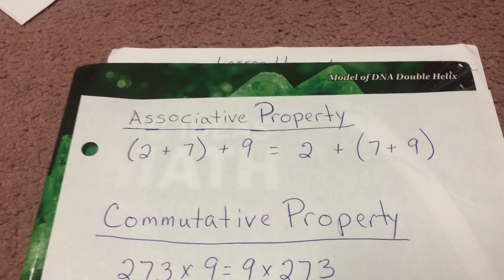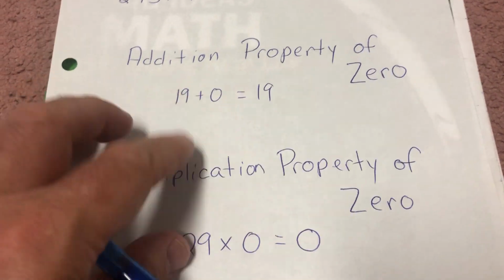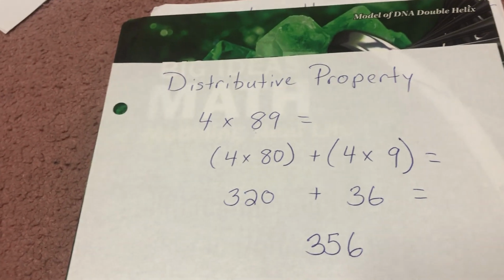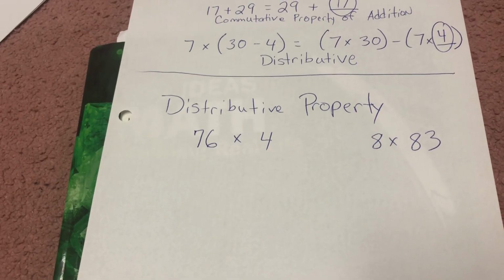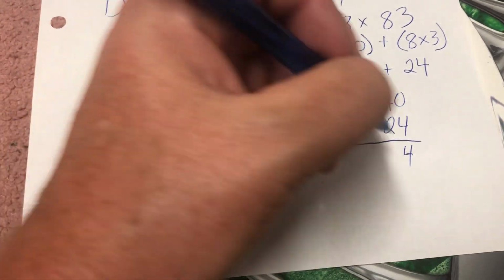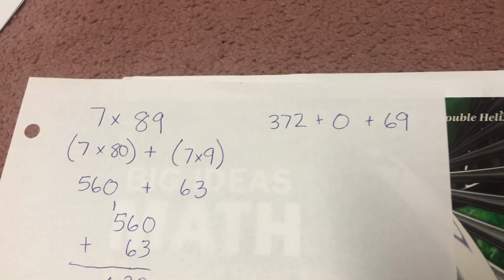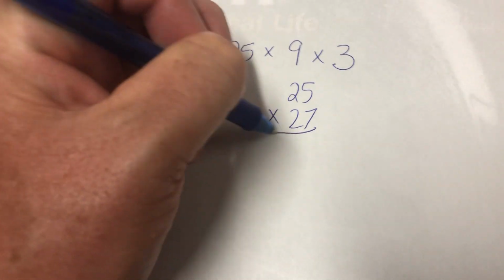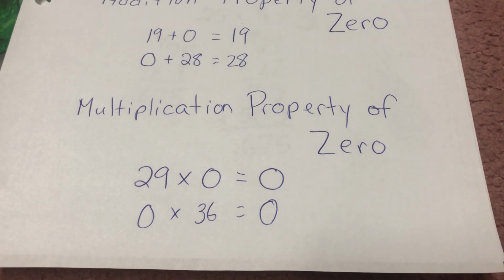5th grade Big Ideas 2.1